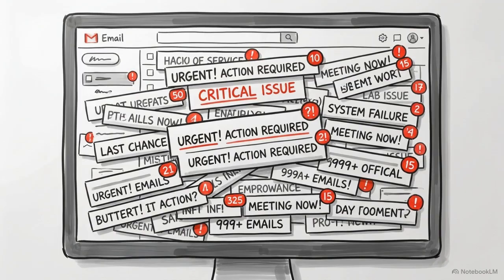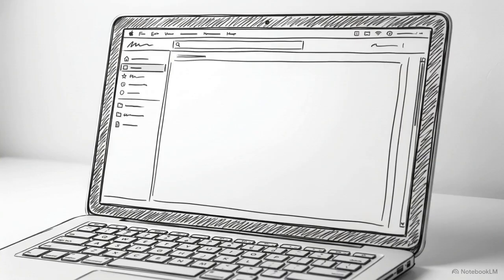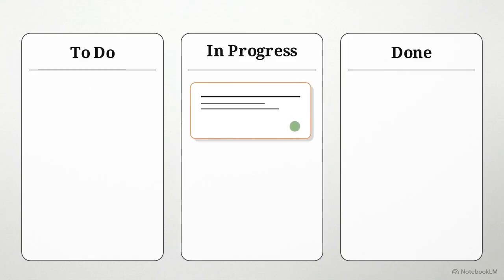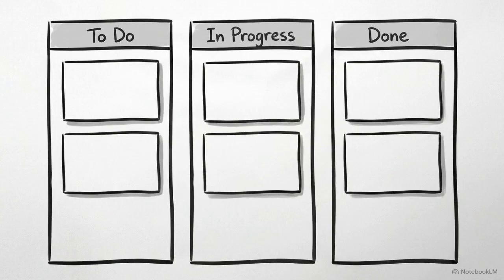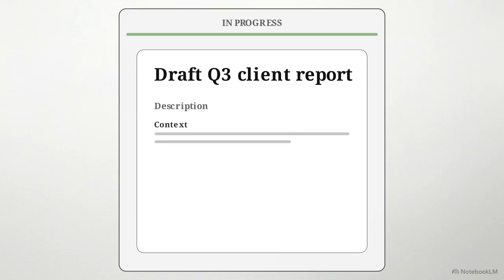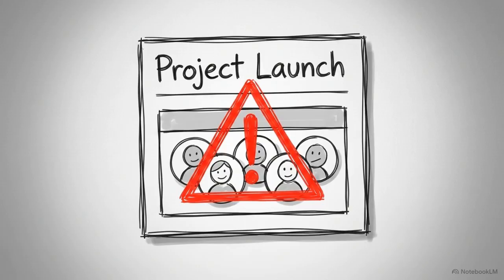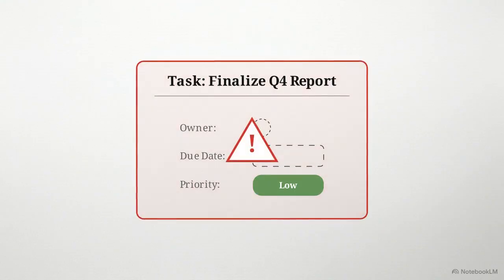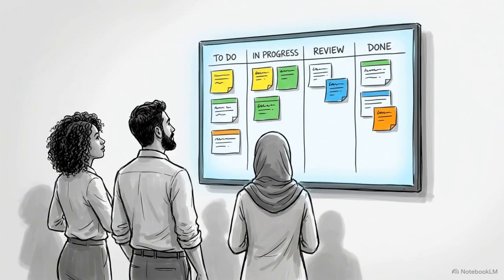Setting Up Your First Task Management Board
Step-by-step setup of your first task management board: columns, cards, and a workflow you’ll actually maintain.

From Professor Davis’s digital skills training series.